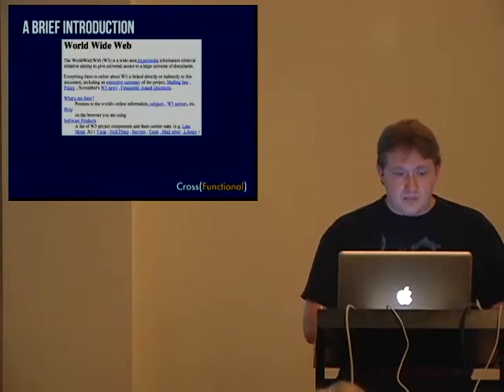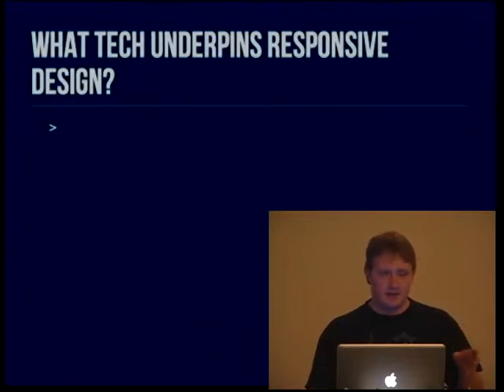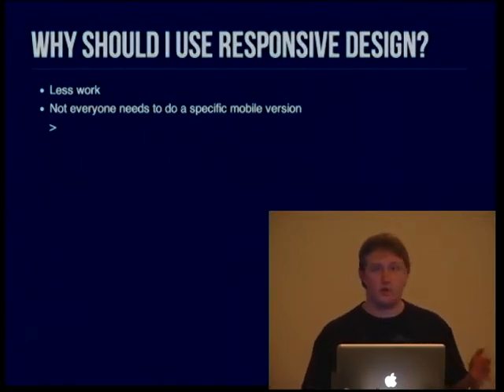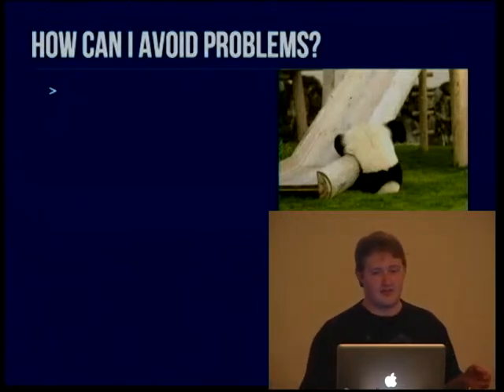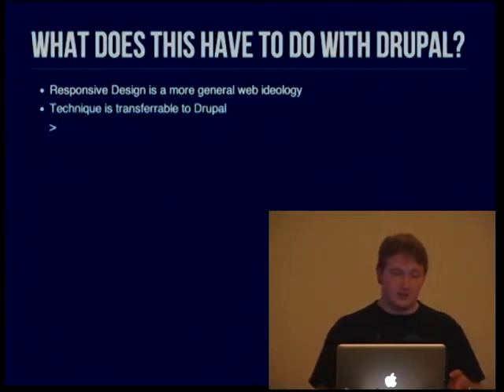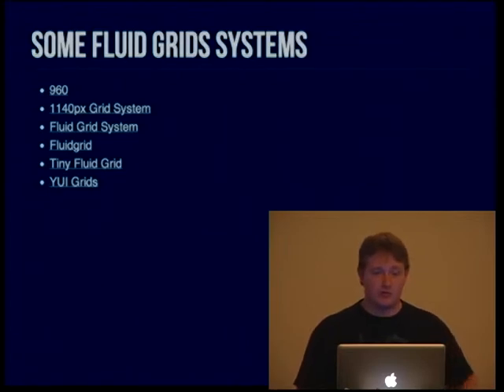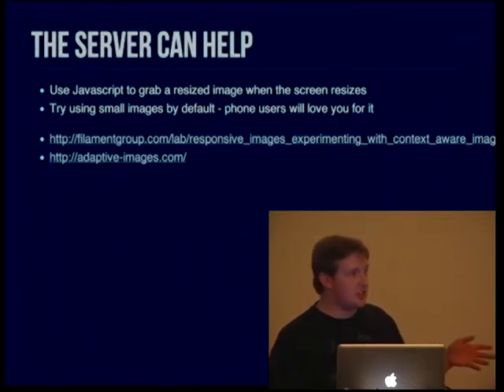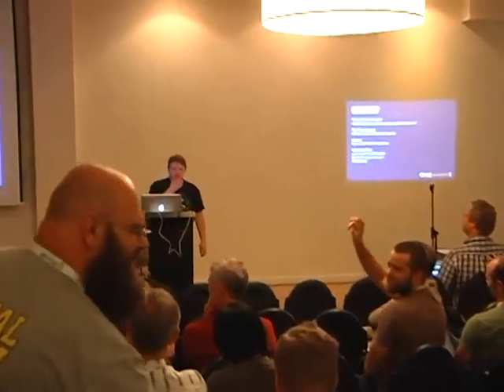Responsive Design - Geoffrey Roberts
Responsive Design is a web design philosophy that describes ways of making web pages respond to the device they're viewed on.  The techniques that underpin it enables designers to style websites to have an appropriate look and feel for a range of devices, without sacrificing functionality, depth of content, or beauty.  It means that you need not waste time developing different versions of your site for different platforms, and as a bonus, ensures your site is ready to work on future platforms or devices.